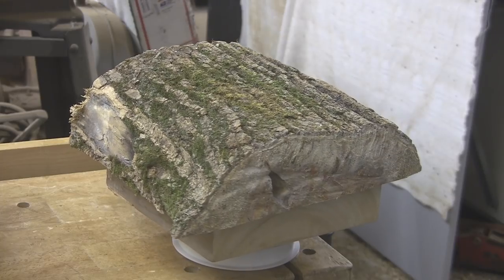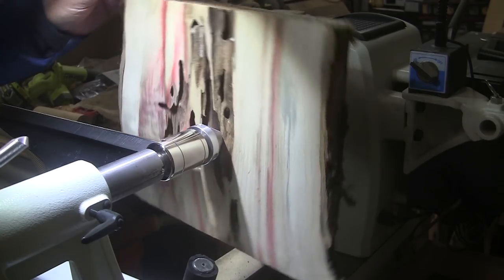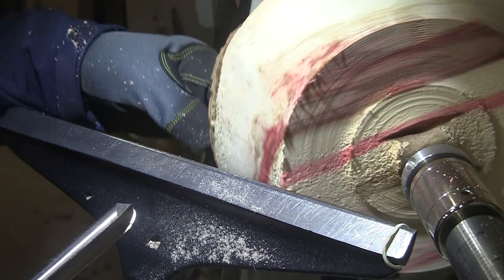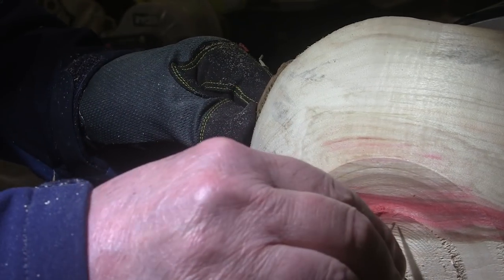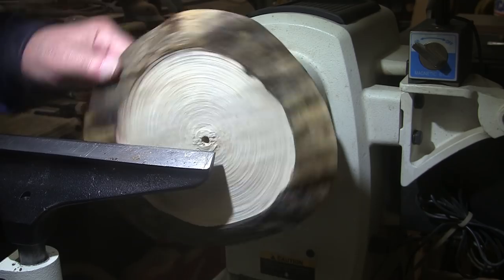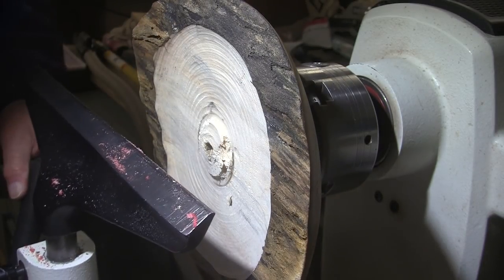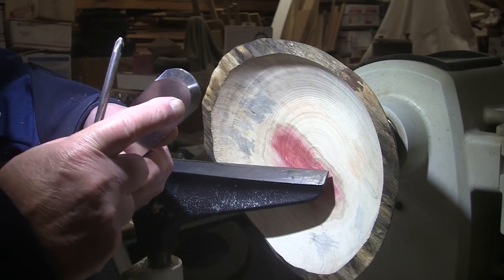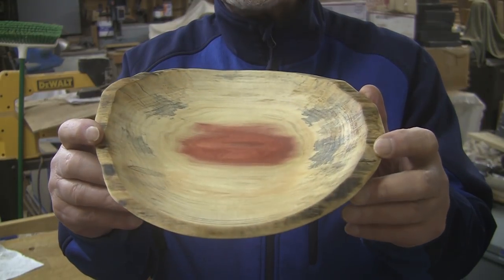Respect Your Box Elders!!! - Wood Turning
A gift of wood from viewers becomes this natural edge bowl.  I had hoped to keep the bark on but it just wasn't to be.  Still, it's a nice looking, useful piece with beautiful red color highlights!  I still have the other half of the bowl blank and am looking forward to turning it, too! Finished in Howard Feed & Wax.
Thank you to Steve and Carol Stevenson for sending this along for all to enjoy!
Things I Like To Turn:
What I use:
Bowl Gouges, Spindle Gouge, Skew Chisel, Parting Tool, Dovetail Tool, Power Sanding Disks, Sand O Flex, Howard Feed & Wax, Sanding Sealer, Shellac, Scotch Brite Pads for Smoothing Finishes